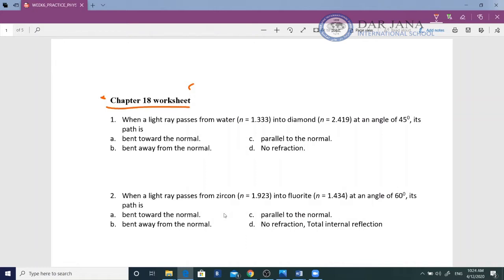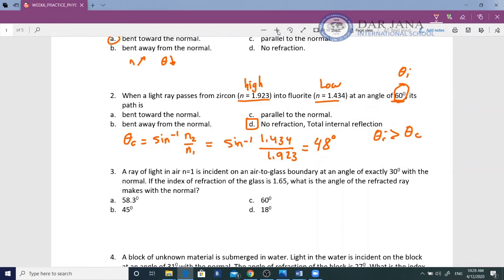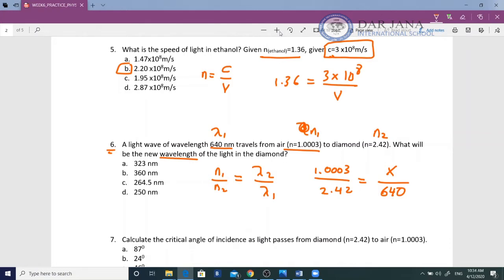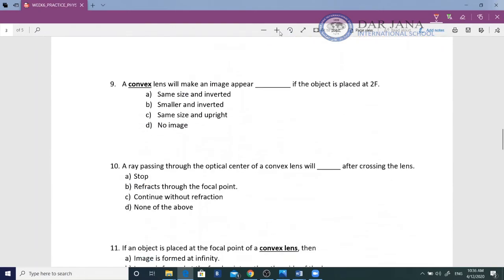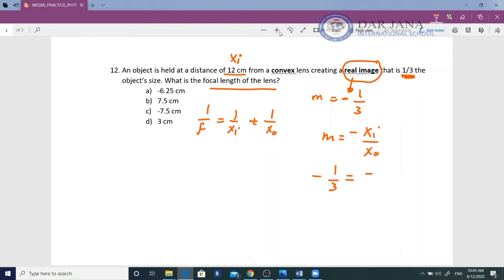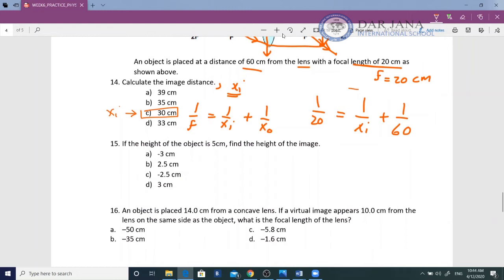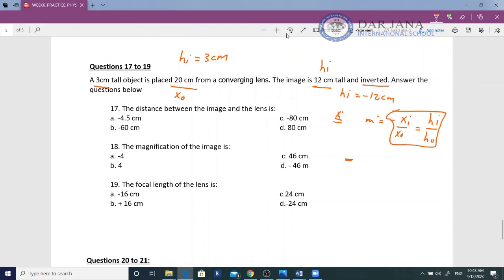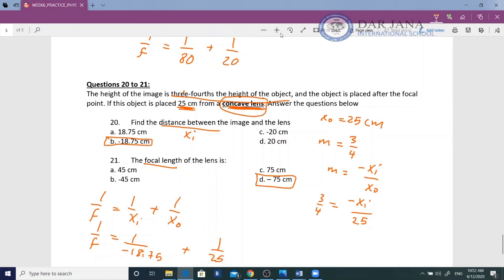3326WEEK6 LECTURE PHYSICS GRADE9 CHAPTER18